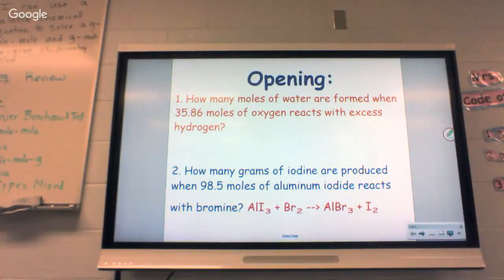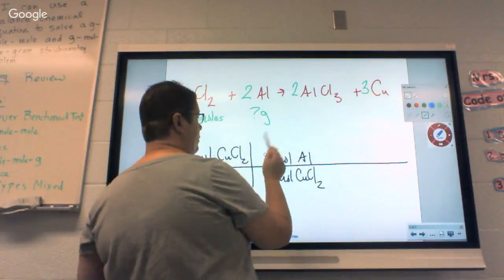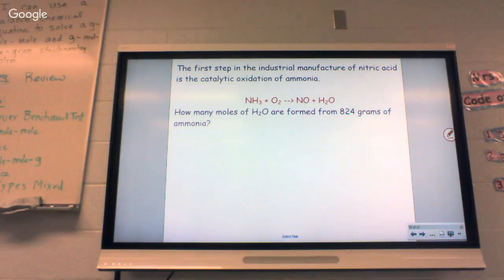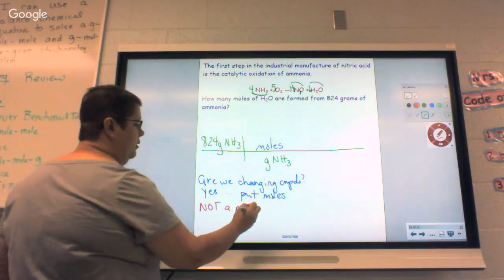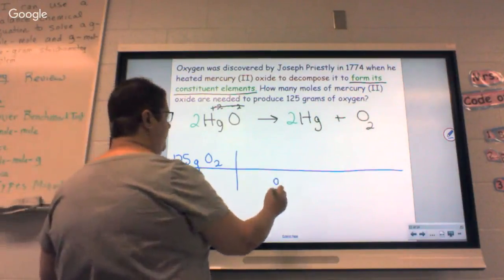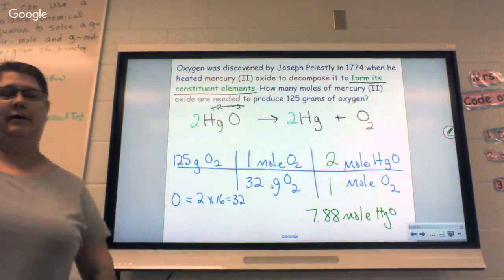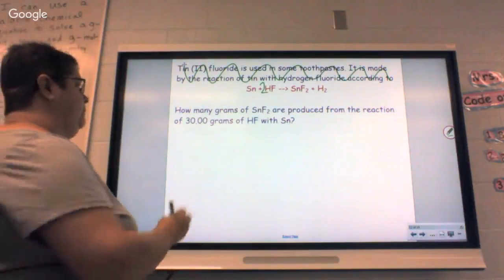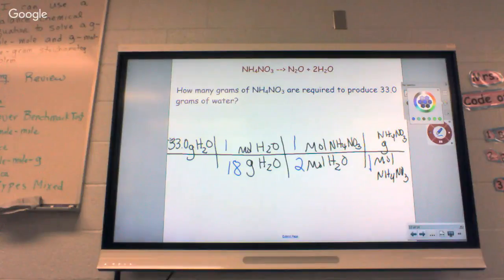October 12, 2017 - Chemistry 1st Period